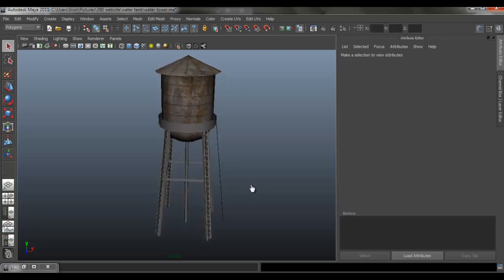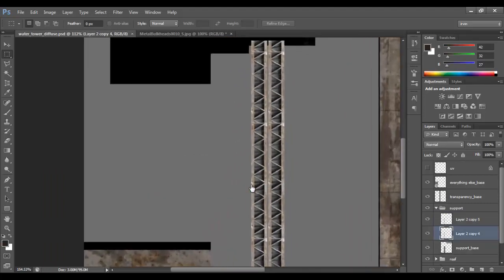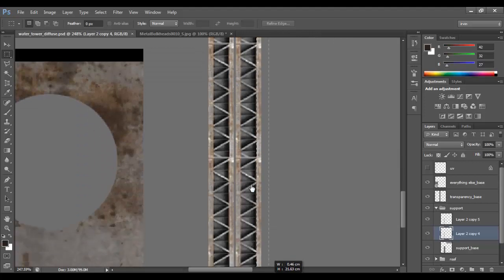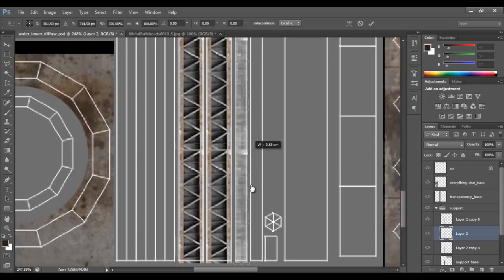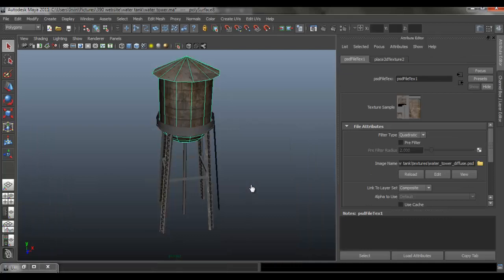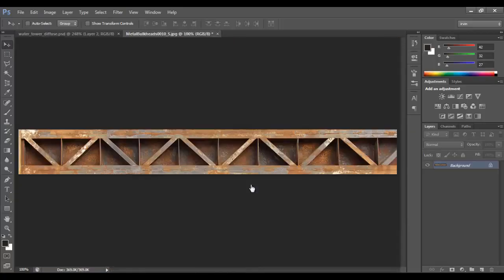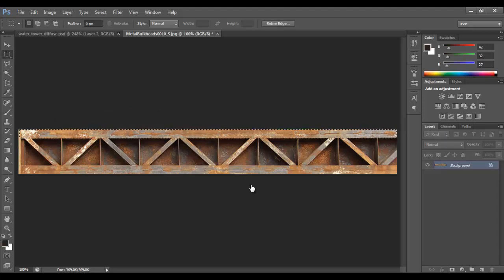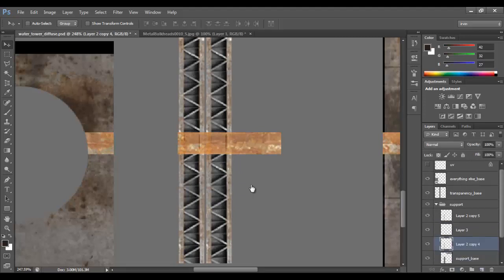Autodesk Maya 2014 Tutorial - Water Tower Texturing Part 4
Autodesk Maya 2014/ Photoshop Tutorial  - Water Tower Texturing Part 4

This is a follow up video to the Water Tower modeling tutorial. I go over how to texture the model using Adobe Photoshop. You must have experience using Photoshop in order to follow this tutorial series. You can use almost any version of Photoshop, you can also use any other software similar to Photoshop. You can use any version of Maya for this video from 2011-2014.

Lesson Requirements :
Finished Water Tower Model with UV map
Experience using Photoshop

W- move
E- rotate
R- scale
1 - standard mode
2- subdivision mode with cage
3- subdivision mode
4- wireframe
5 - shaded mode
6- texture mode